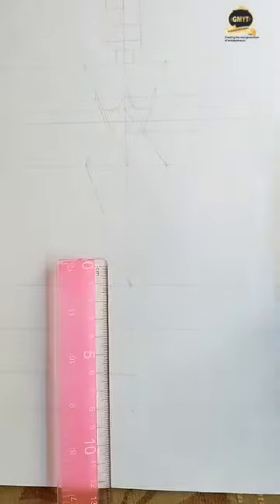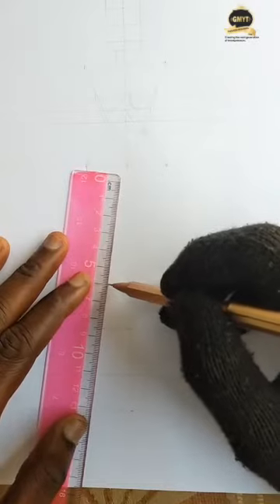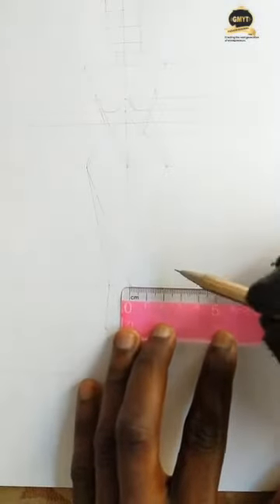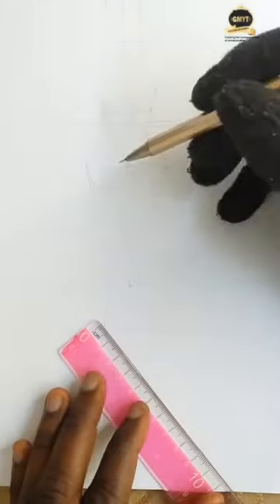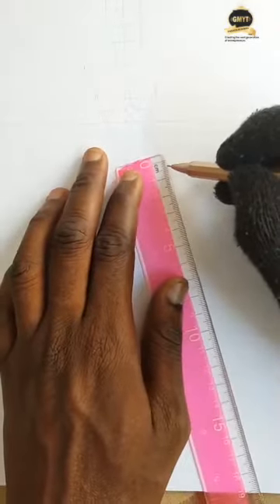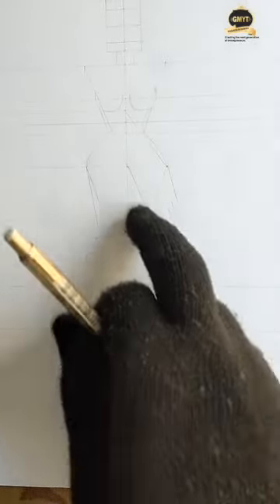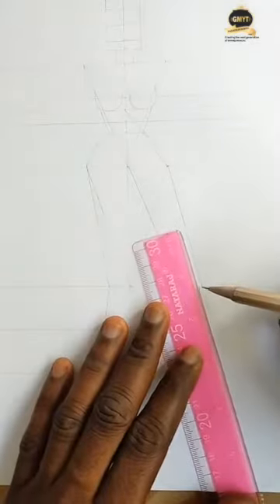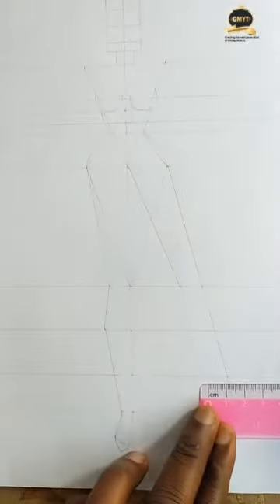Different poses and movement